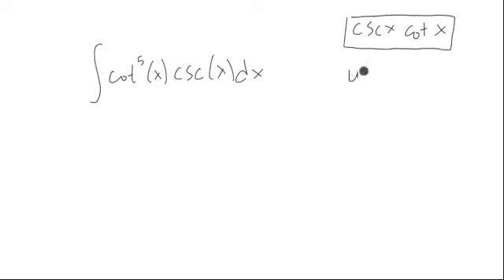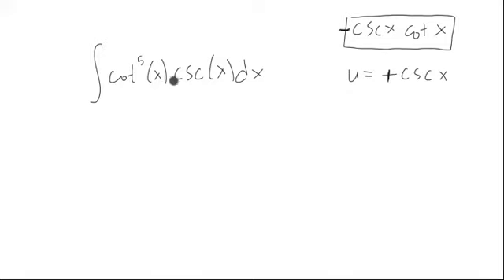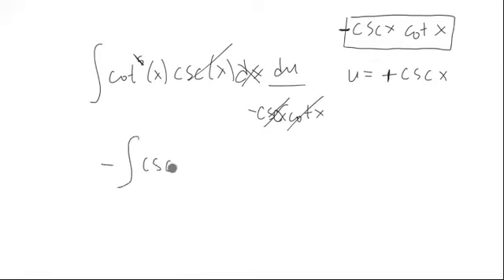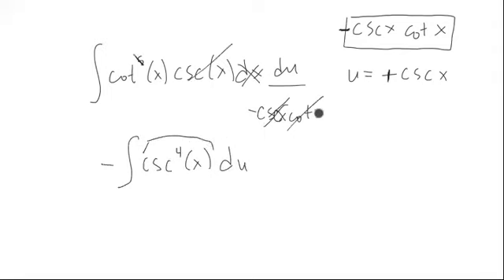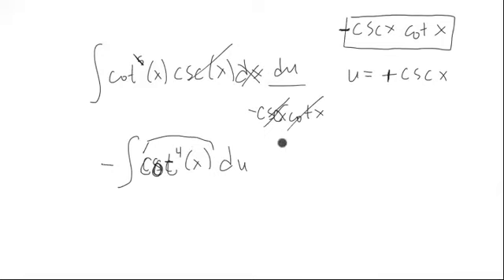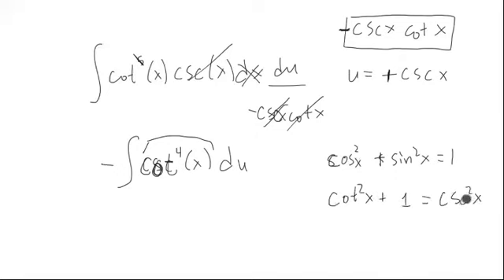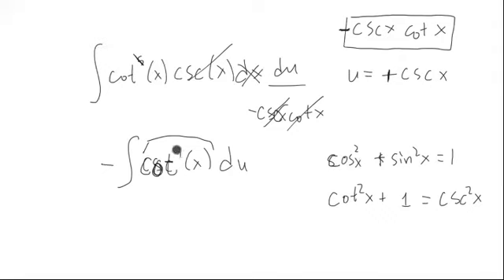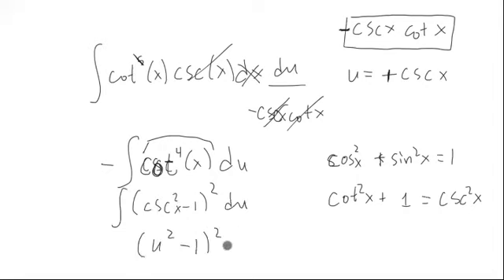Integral with Trig Functions